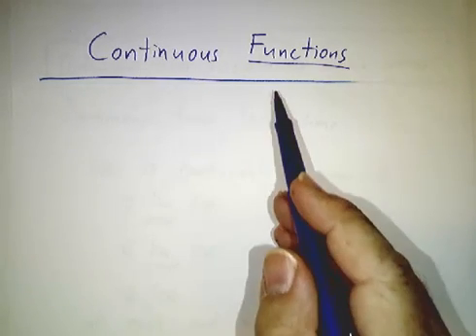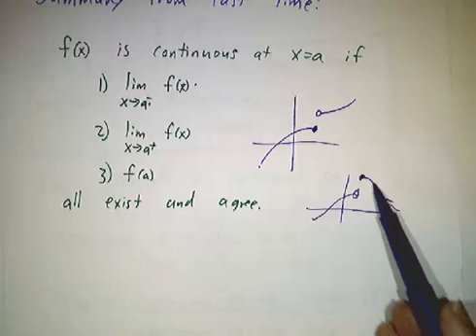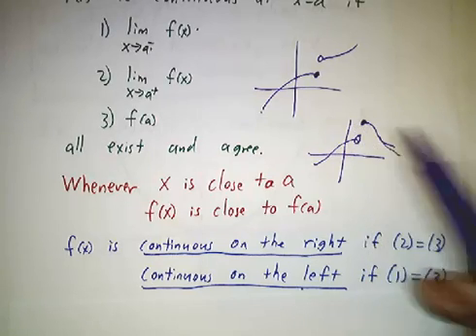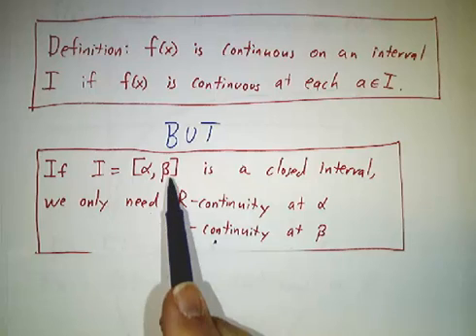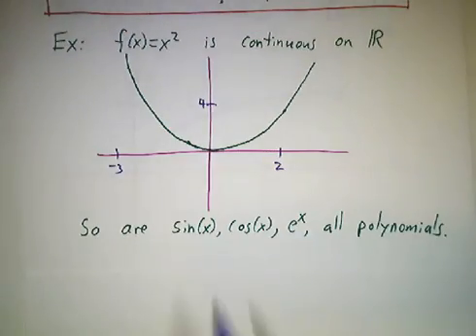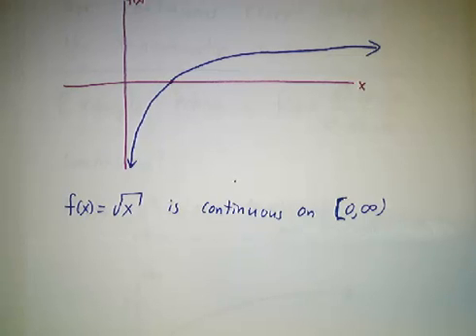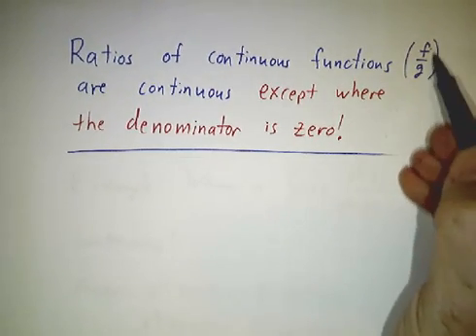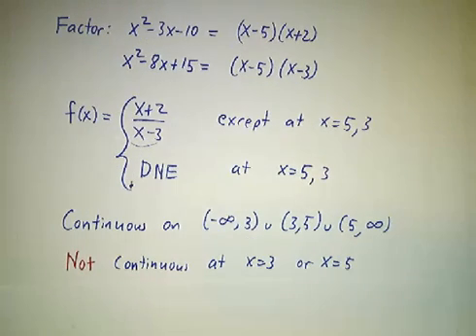Continuity on an interval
We go over the definition of the interval where a function is continuous, including exceptions for the endpoints, and look at examples.